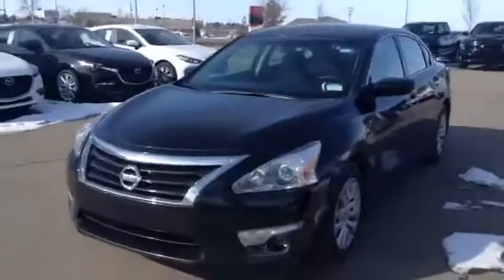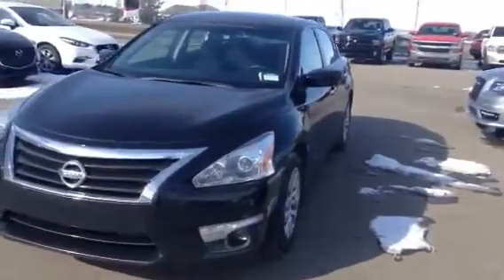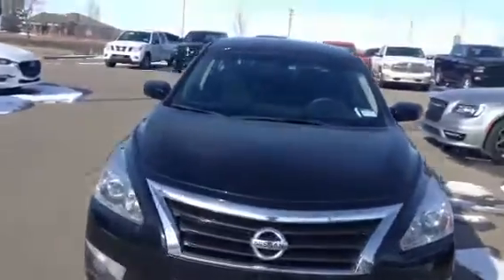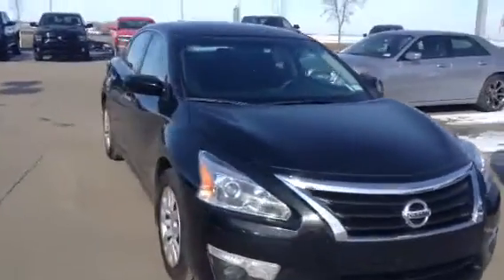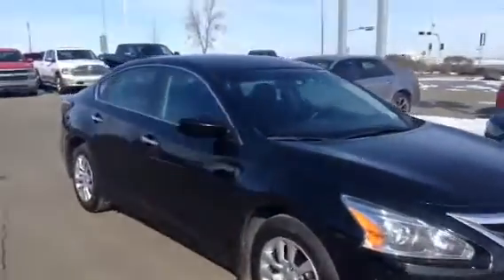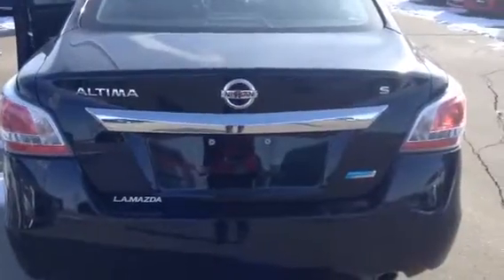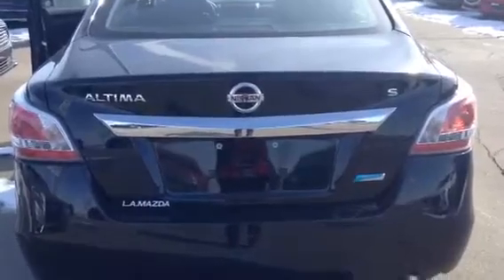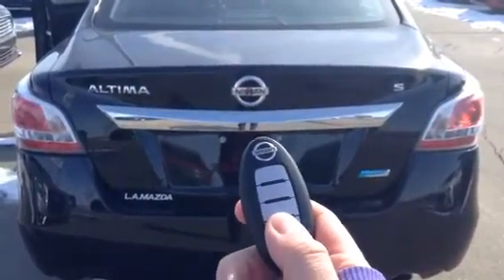2014 Nissan Altima for Jade